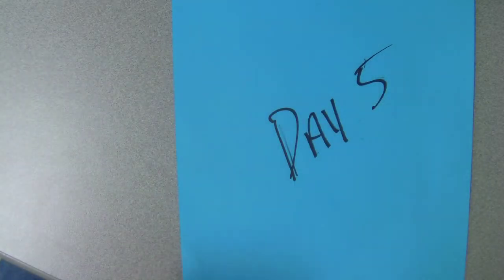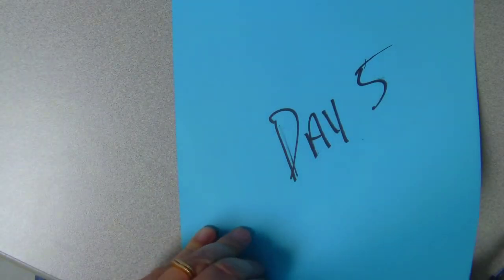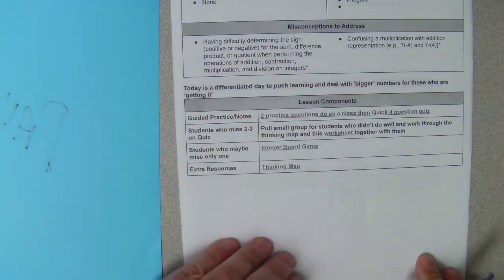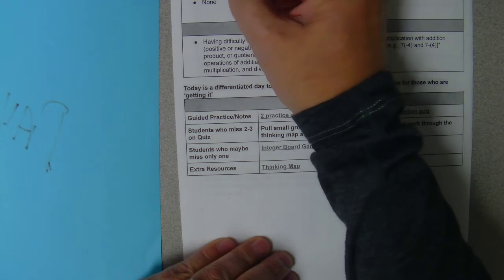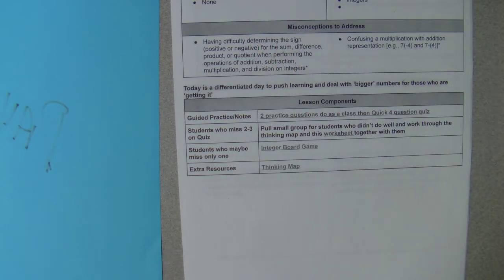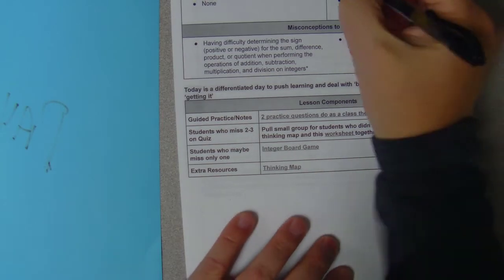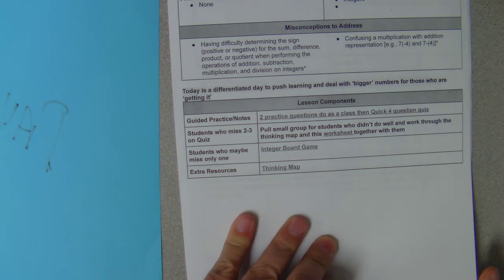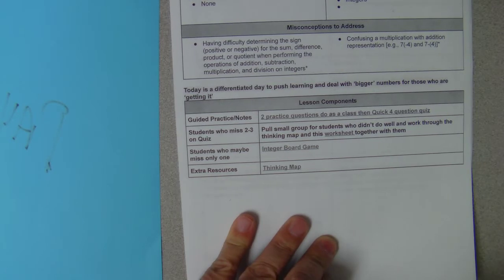20211207 Day 5 Integers Fluently Add Sub X Divide